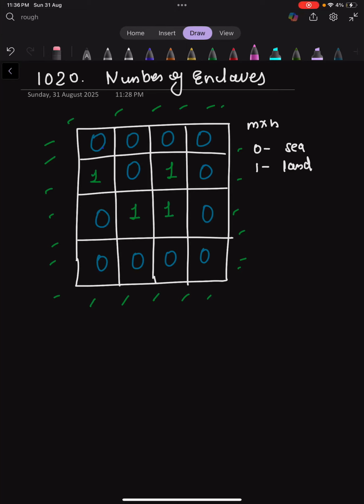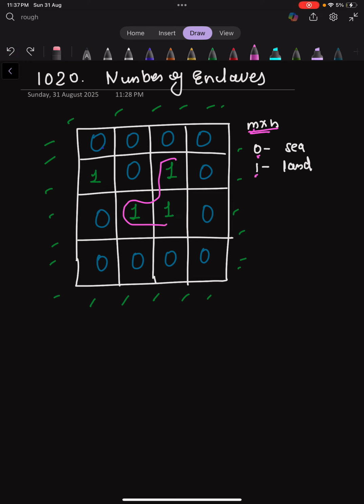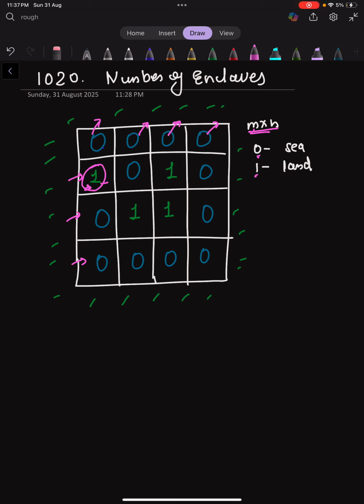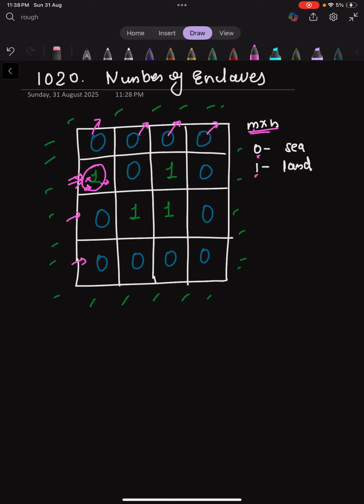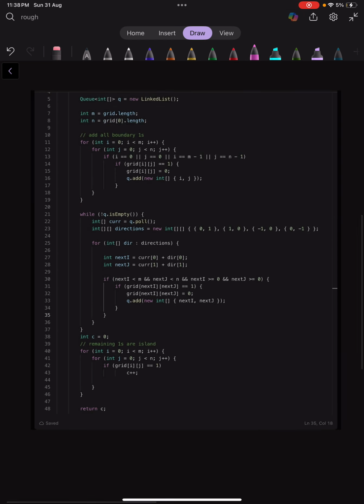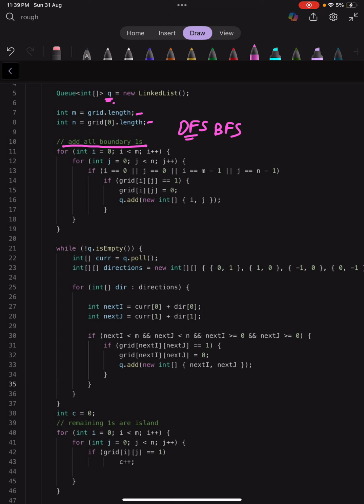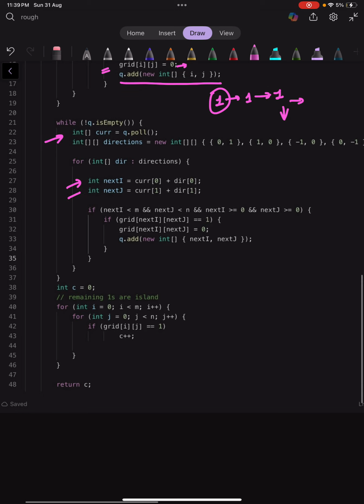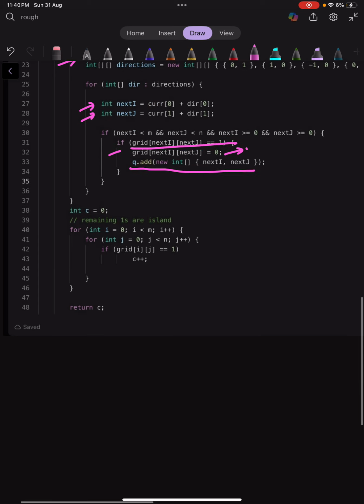1020. Number of enclaves | Leetcode